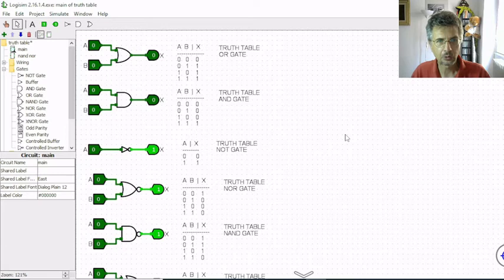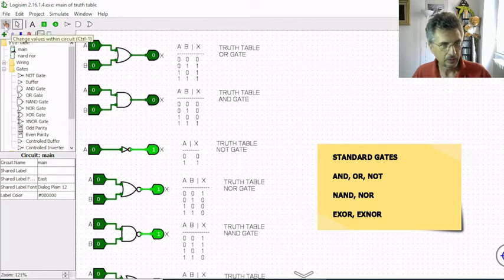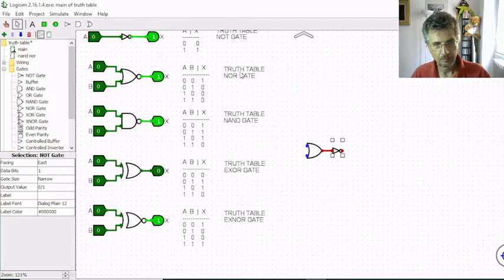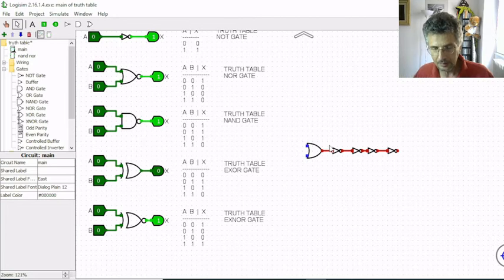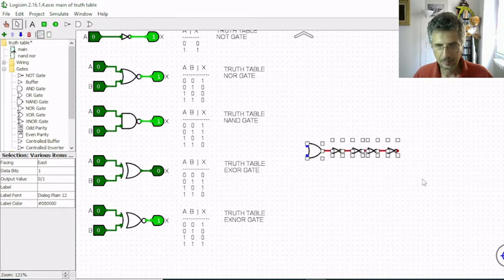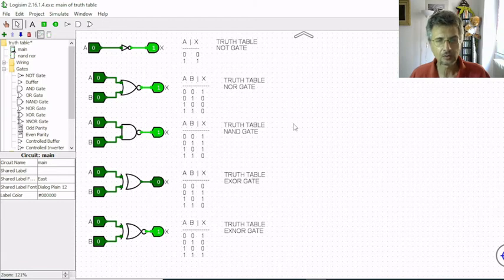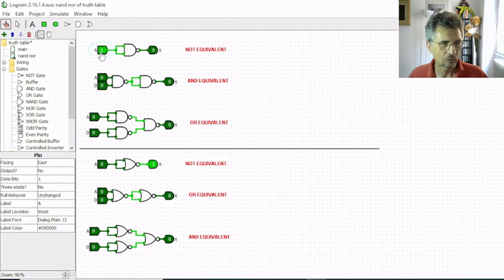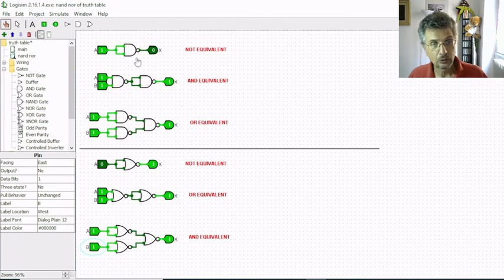FROM BITS TO MICROPROCESSORS - STANDARD GATES (Lesson 9)